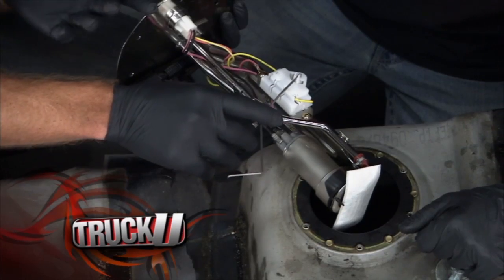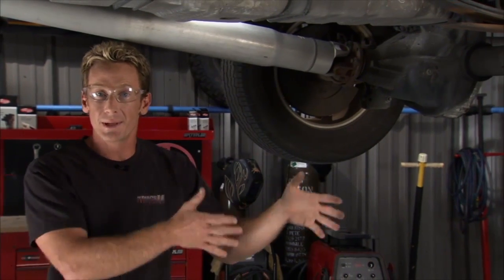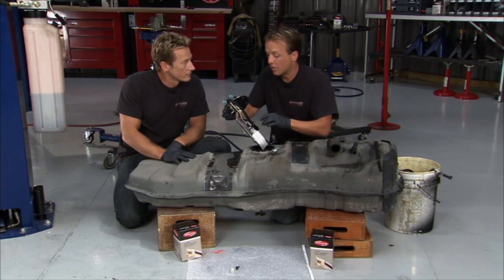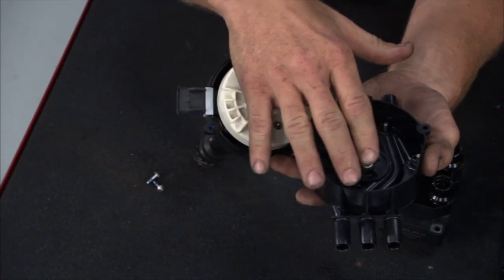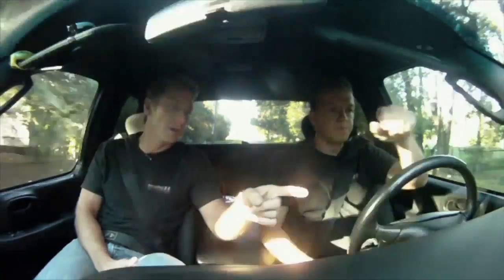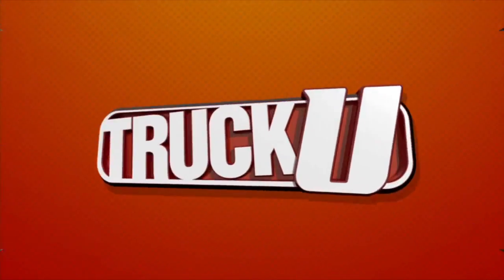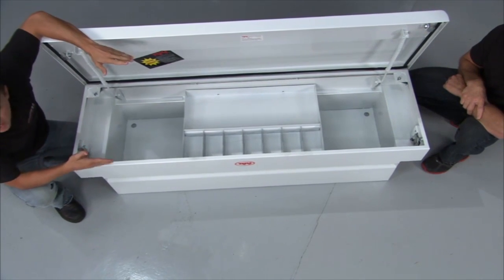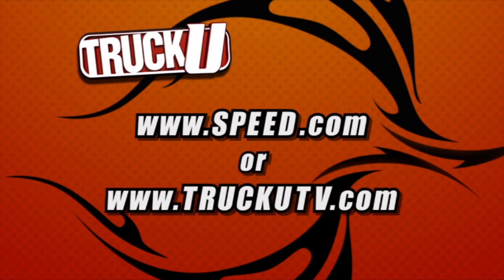Warning Lights | TruckU | Season 7 | Episode 12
Every light on your dashboard means something. Matt and Bruno diagnose and repair a vehicle that came to the shop with warning lights.